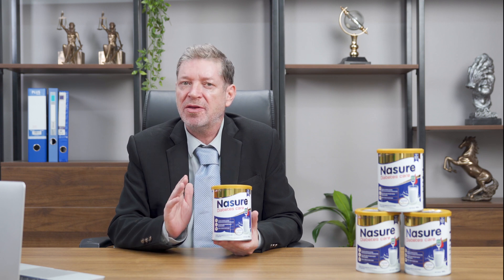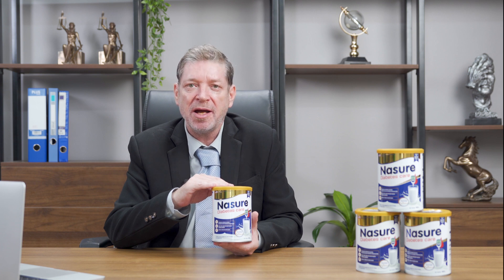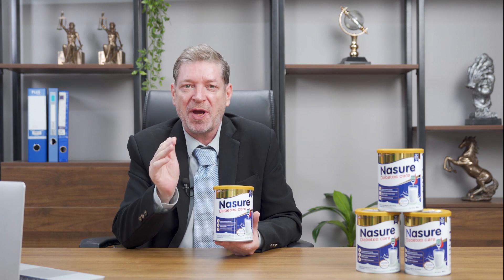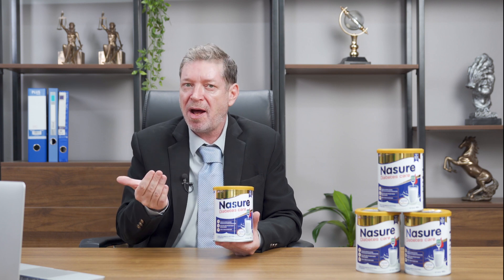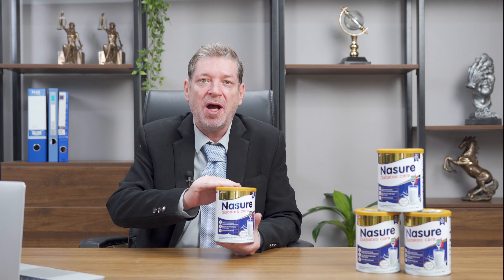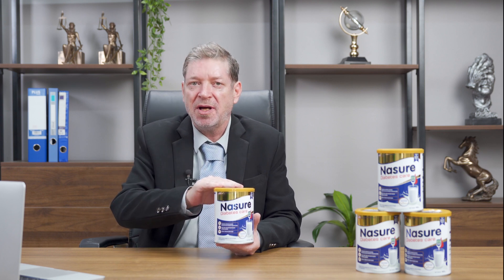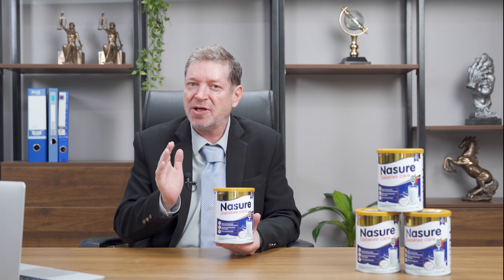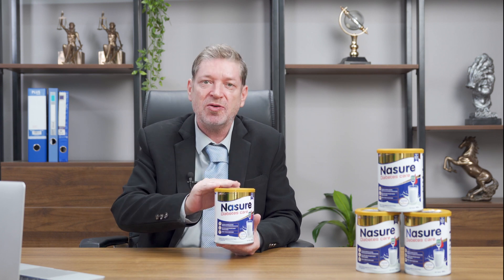MILKAFIRE - Technology Research Expert talk about NASURE Diabetes Care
Carlos Johnson - Technology Research Expert at the USDA Agricultural Research Service (ARS)